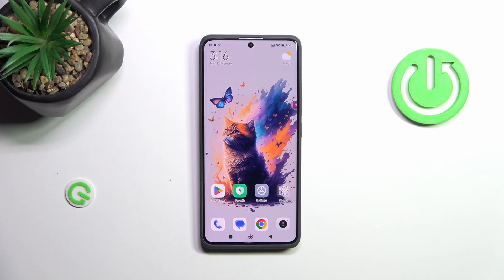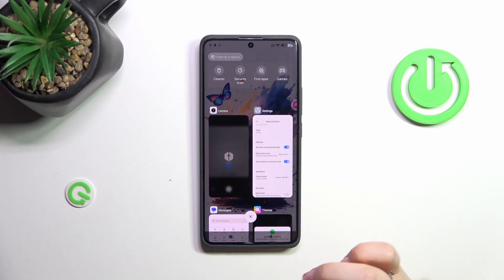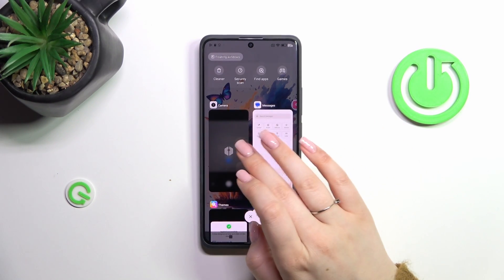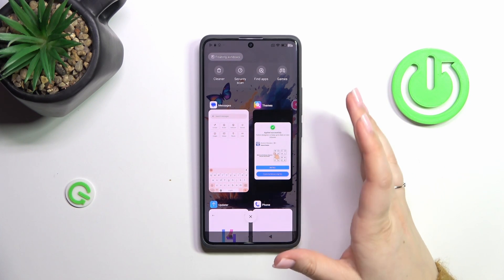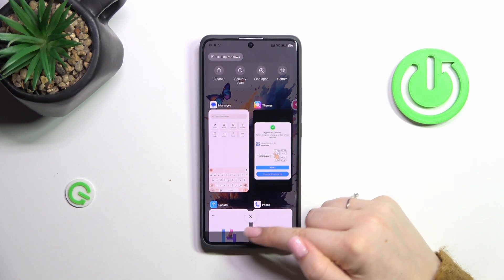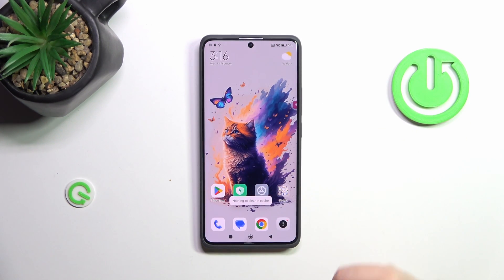How to Turn Off Running Apps on XIAOMI Redmi Note 13 Pro+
Find out more info about XIAOMI Redmi Note 13 Pro+:
Take control of your device's performance and battery life by learning how to turn off running apps on the XIAOMI Redmi Note 13 Pro+! We'll walk you through the steps to effectively close background apps that may be consuming resources. Whether you're looking to optimize performance or conserve battery, mastering this skill will help you get the most out of your device.

How to turn off running apps on XIAOMI Redmi Note 13 Pro+? How to disable running apps on XIAOMI Redmi Note 13 Pro+? How to close all running apps on Redmi Note 13 Pro+?